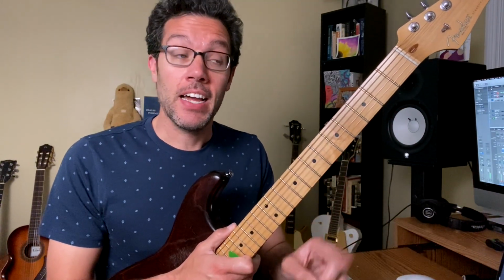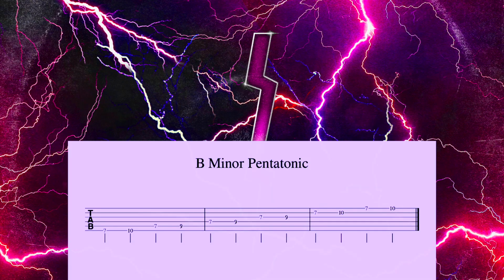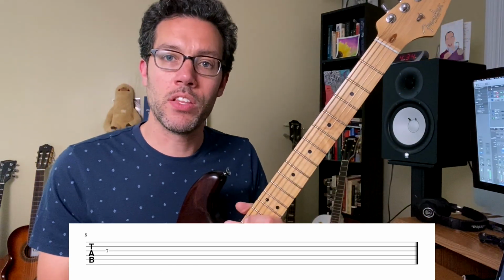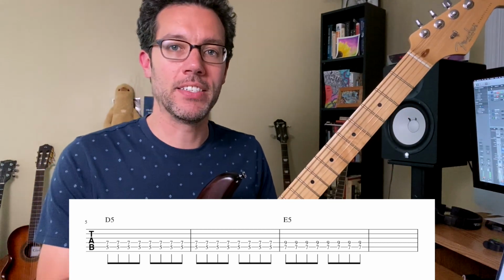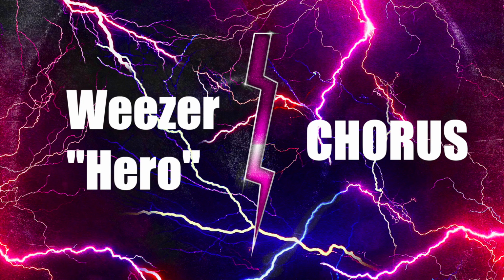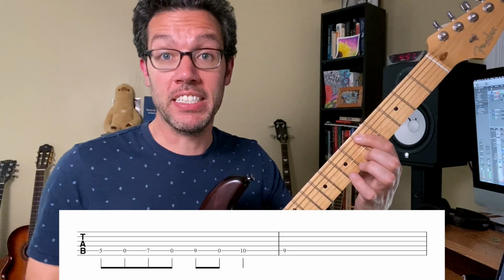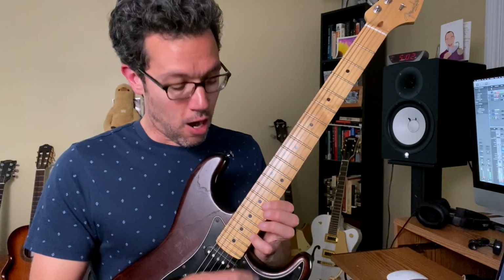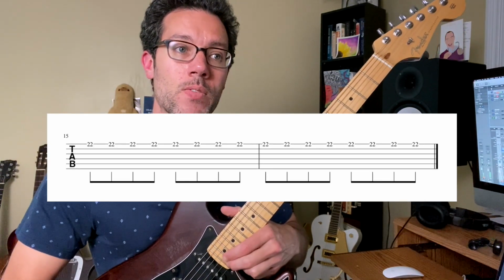Weezer - Hero // Guitar Lesson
An in-depth look at how to play Weezer's new single "Hero" on guitar!